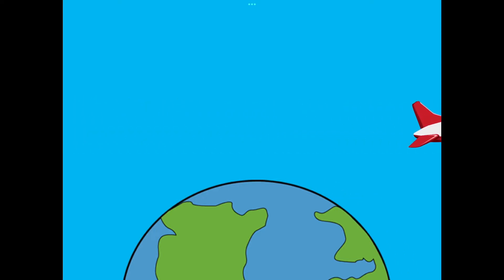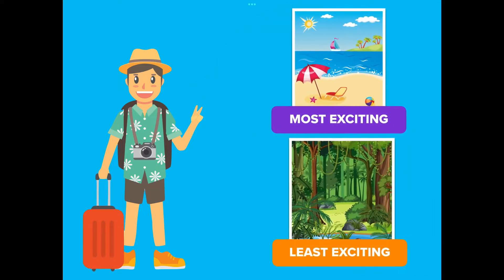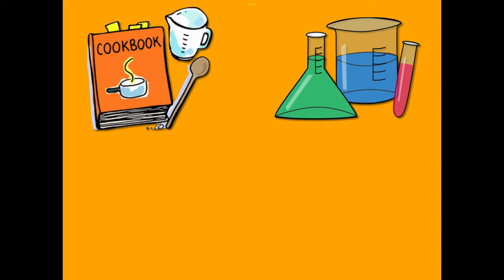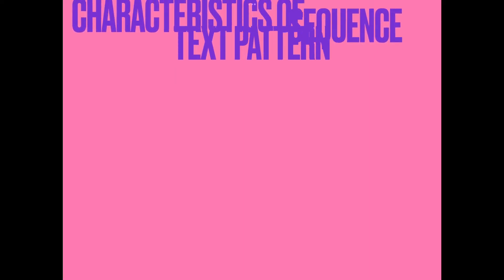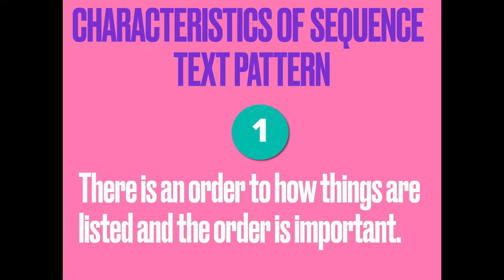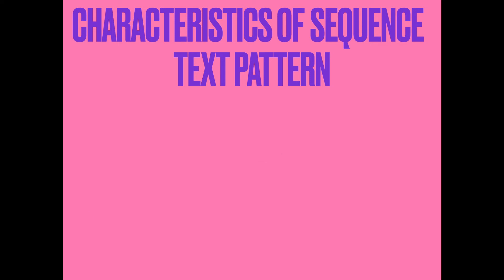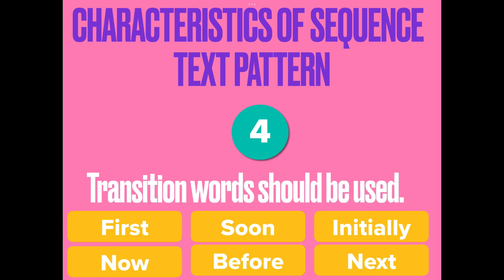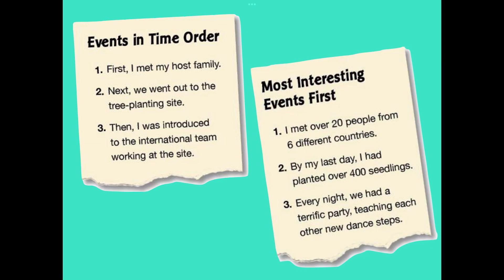Sequence Text Pattern